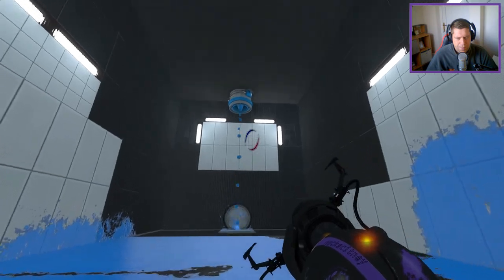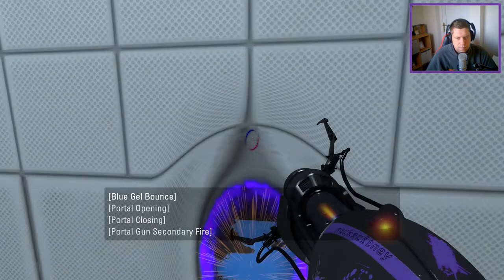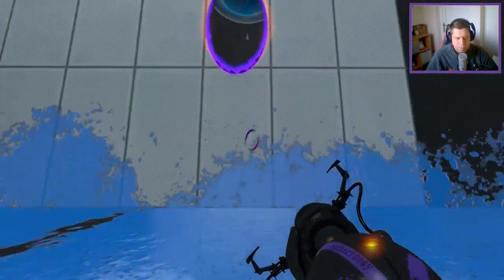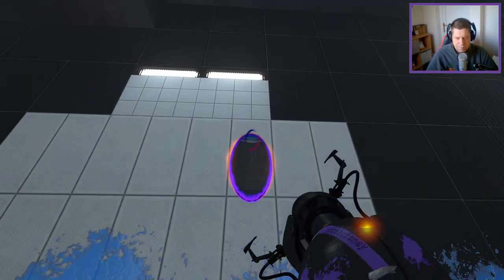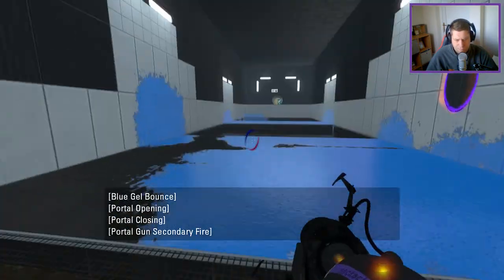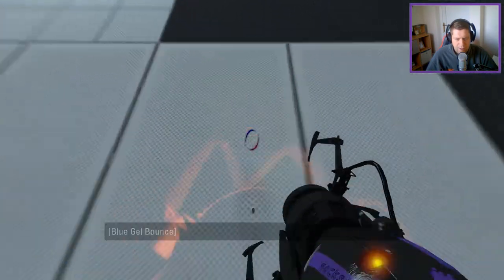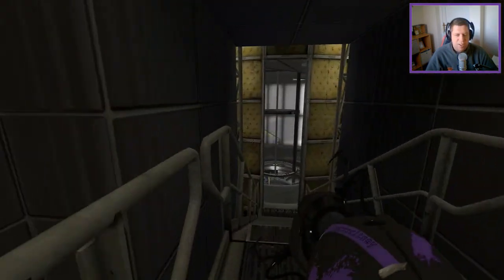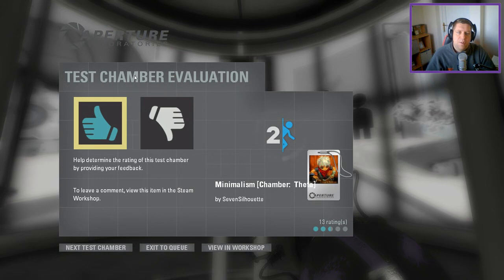[Portal 2] "Minimalism [Chamber: Theta]" by SevenSilhouette